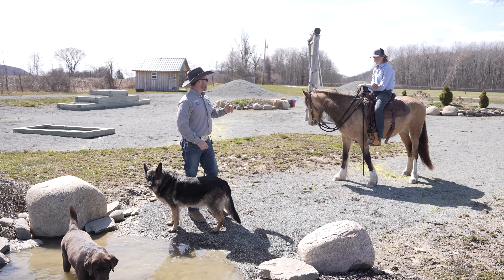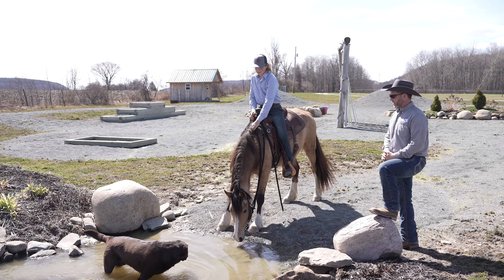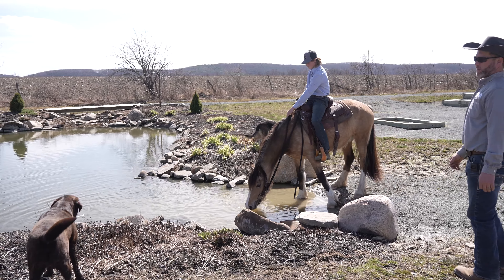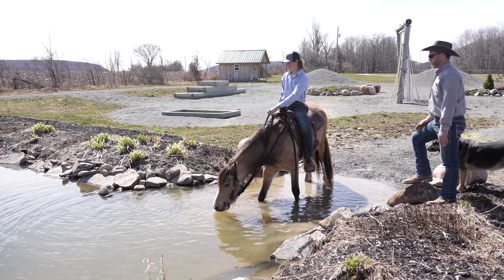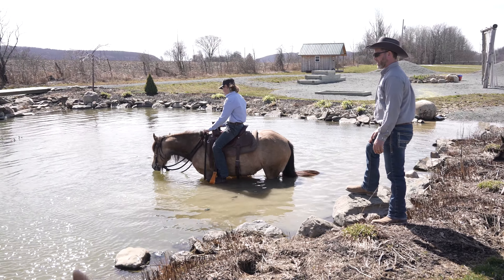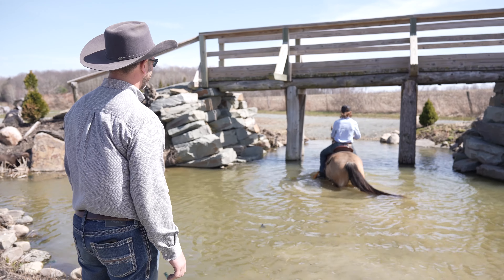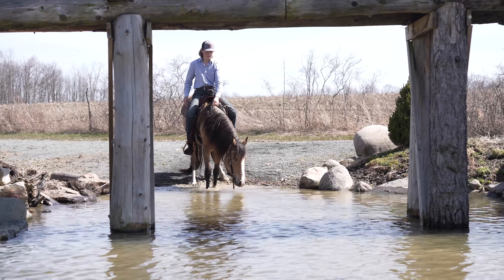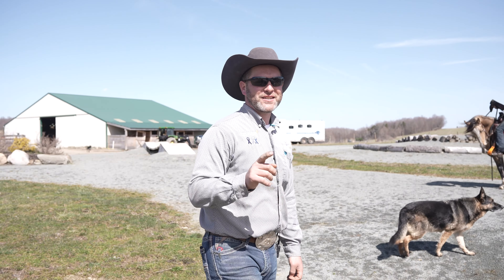Nora’s First Water Adventure: Training a Brave Horse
In this heartwarming video, join us as we introduce Nora, a spirited young horse, to the water for the very first time. Cody, our dedicated trainer, guides Nora through the experience, ensuring she faces the water head-on. Will Nora take to it like a fish to water, or will she hesitate? Watch as we explore belly-deep waters, witness pawing, and discover how Nora reacts to this new aquatic world. 🐴💦